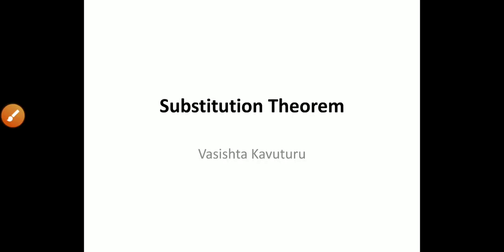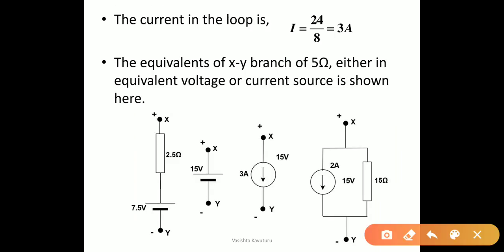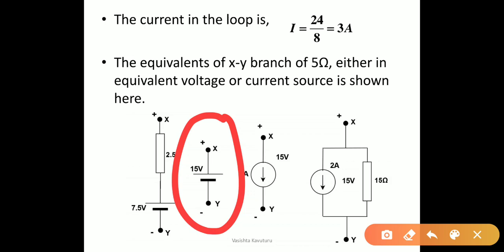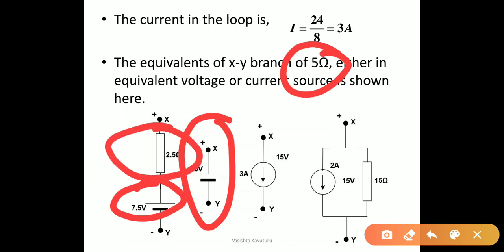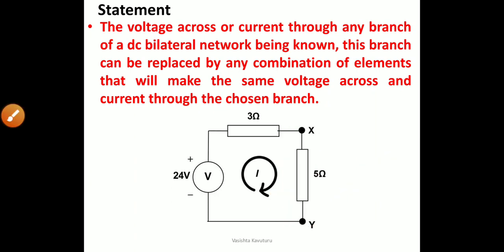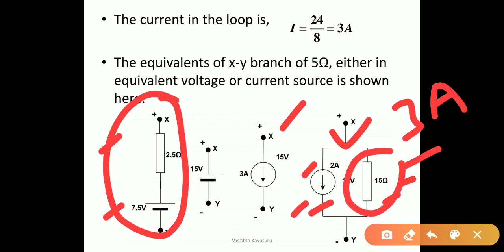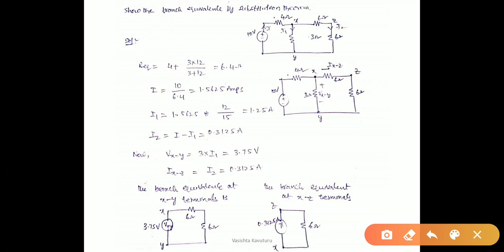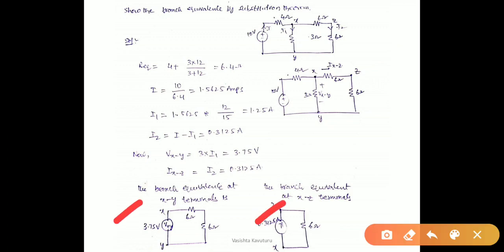Substitution Theorem || Procedure || Examples